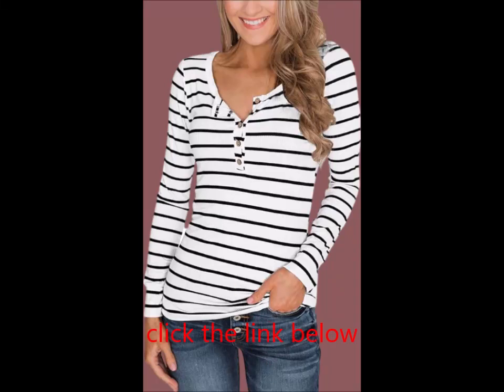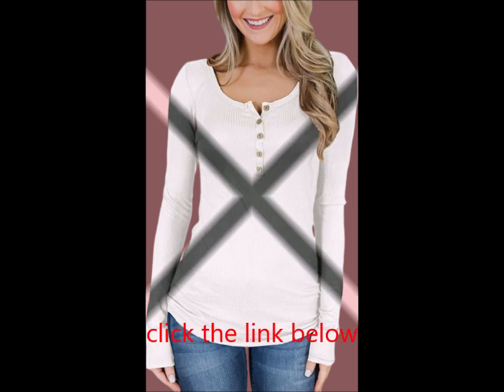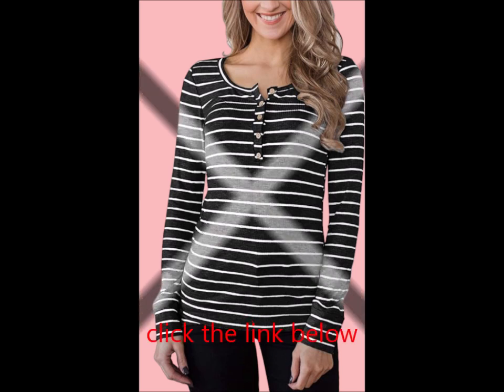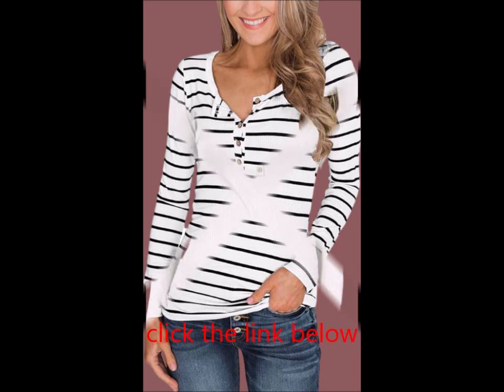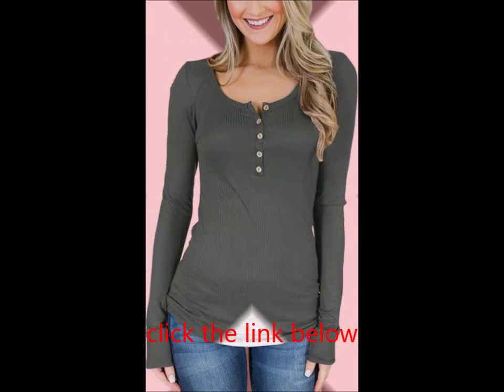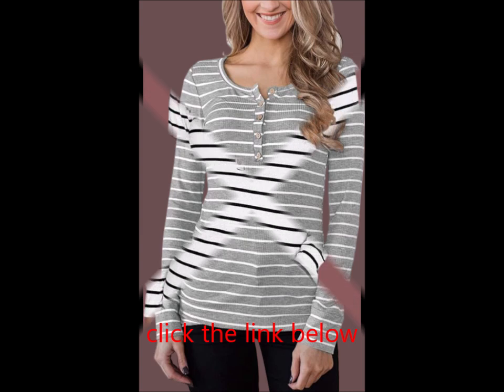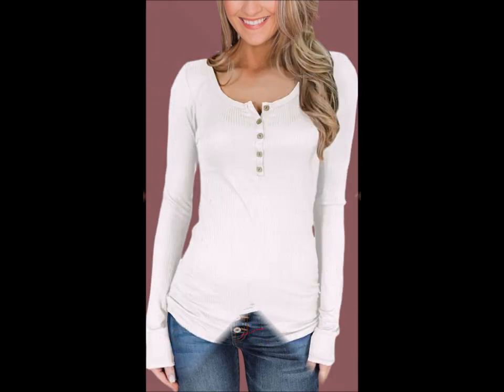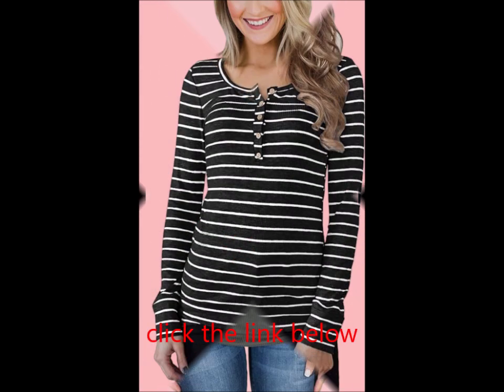Spadehill Women's Fall Long Sleeves Button Up Cotton Henley Shirt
UNUSUAL DESIGN
Don’t go far, girl! This henley shirt is the perfect blend of cute and cozy for any fun outing. We adore the rounded neckline and button details—they create a delightful combo that makes this shirt a must-have for your fall wardrobe.

CASUAL & CHIC
The trendy button-up design adds a stylish pop to this long-sleeve henley. Want to discover more? Search "Spadehill" for additional surprises!

US SIZE
Available in sizes:

S US (4-6)
M US (8-10)
L US (12-14)
XL US (16-18)
2XL US (18-20)
Please refer to our size chart to find your perfect fit.
MATCH TIPS
Pair this cotton long-sleeve shirt with jeggings and wedges for a chic fall look! For a classic outfit, rock it with dark jeans and stylish boots.